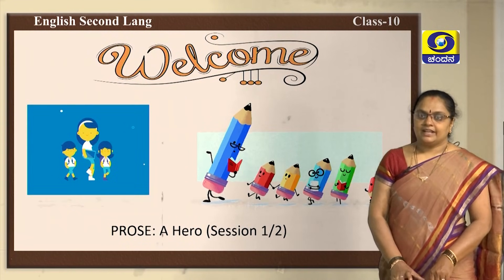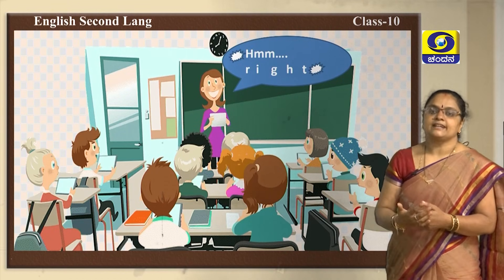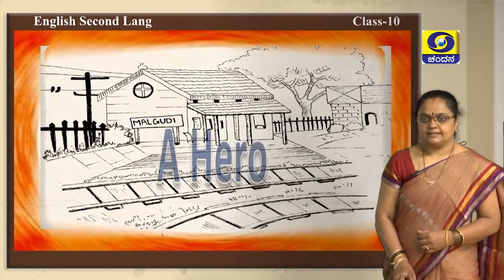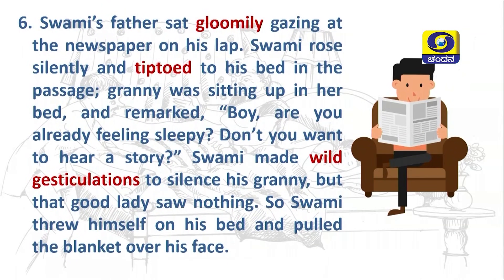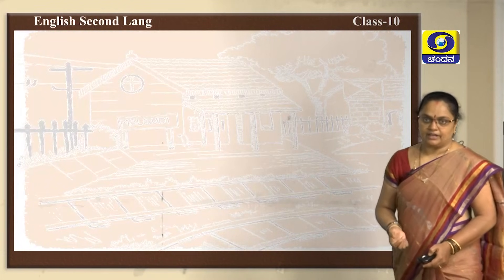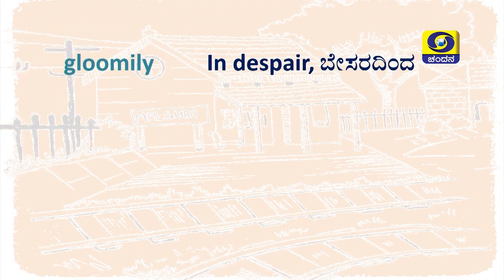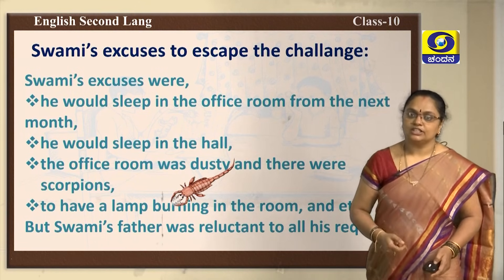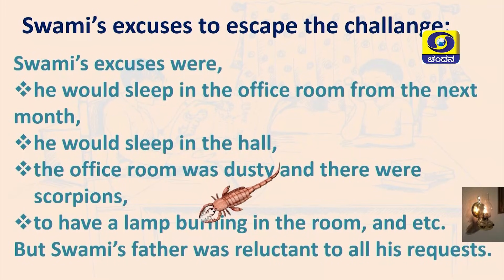Samveda 2021-22 | Day-10 | 10thClass | English 2ndLanguage | Kannada Medium | 08:00AM | 14-07-2021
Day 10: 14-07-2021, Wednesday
Standard: 10th Class
Subject: English 2nd Language
Medium: Kannada Medium
Students May Join Our Telegram Channel To Access ALL the Videos of  Samveda e-learning Classes 2021-22.